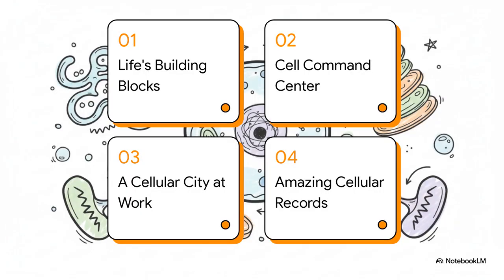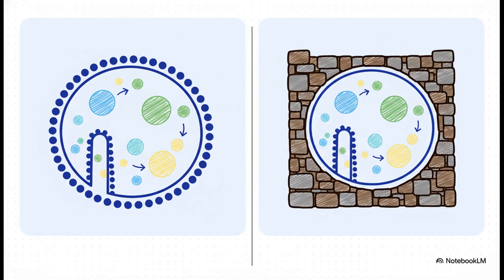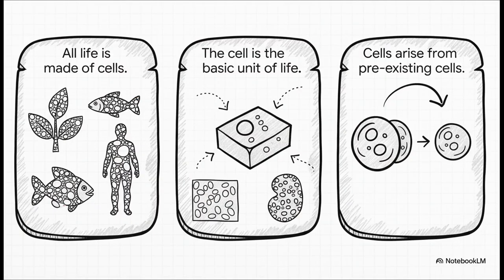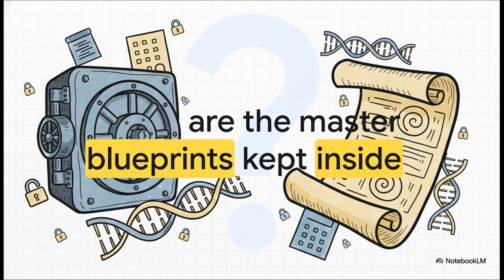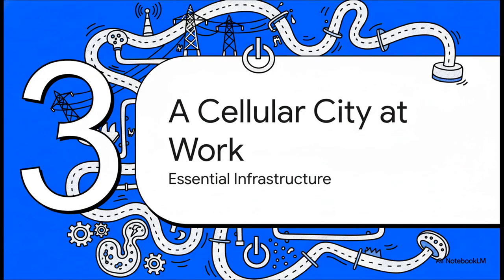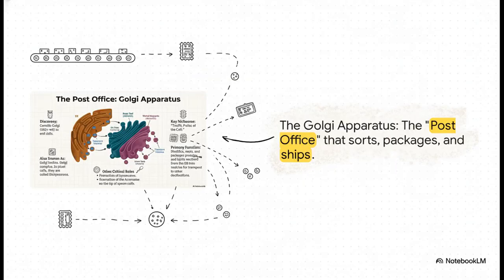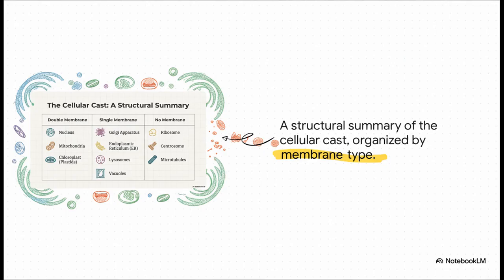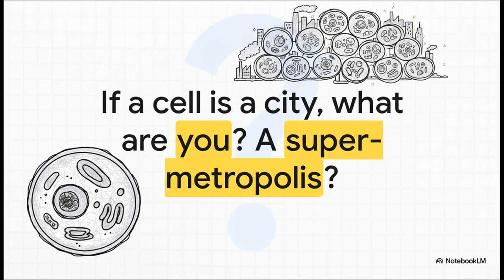The Cell Expedition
Body Cell detail